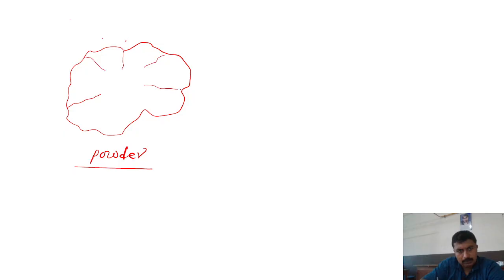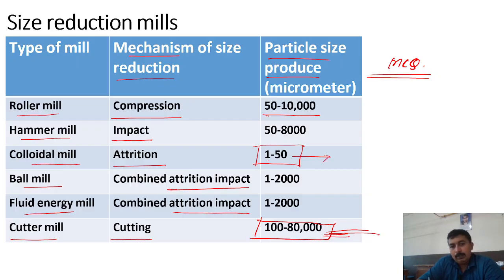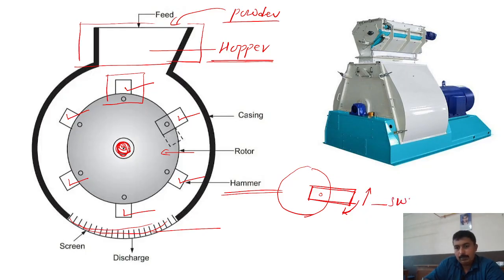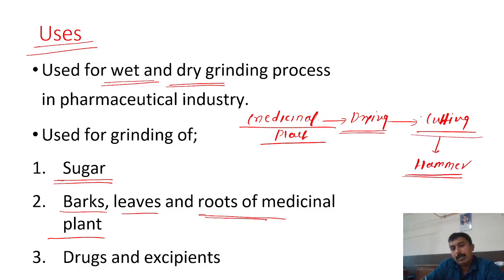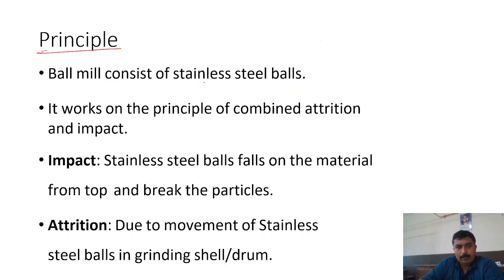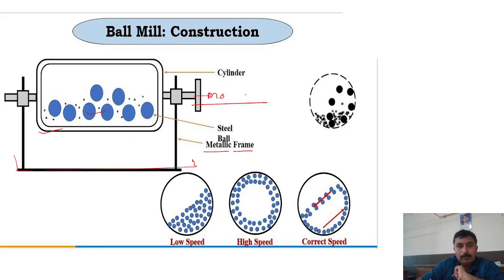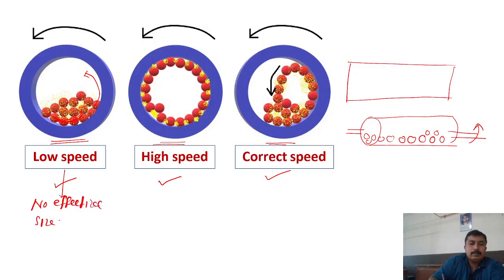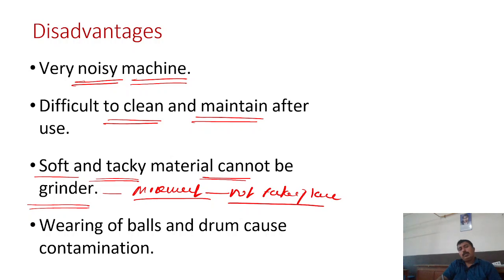Size Reduction (Lecture 2)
Hammer mill
Ball mill